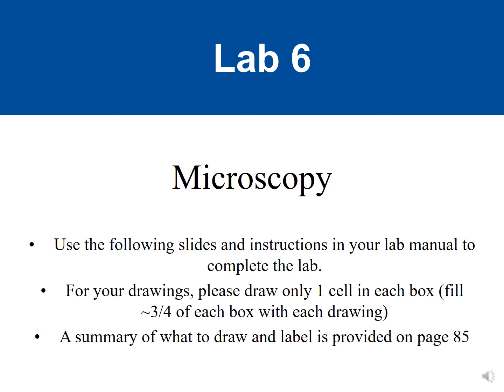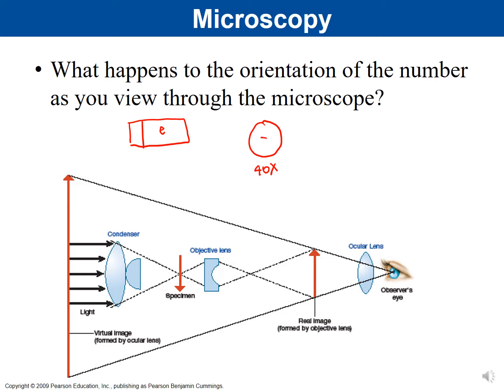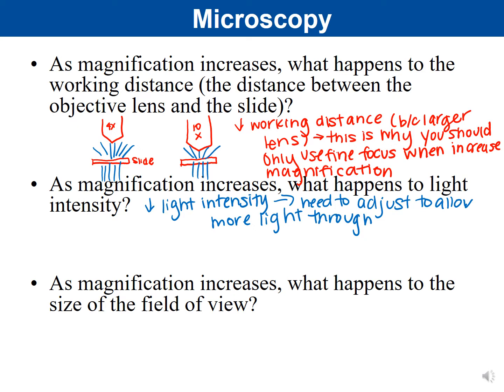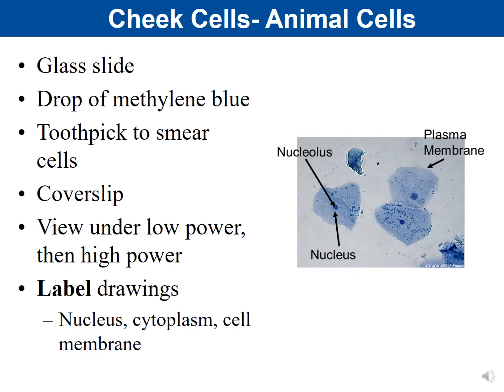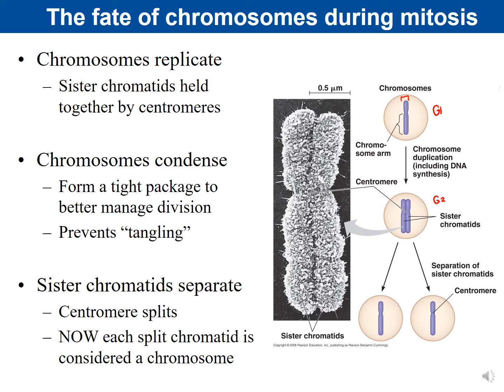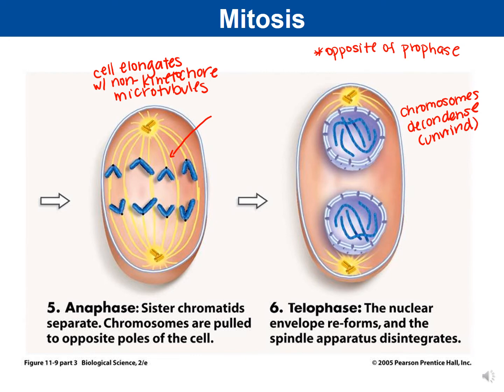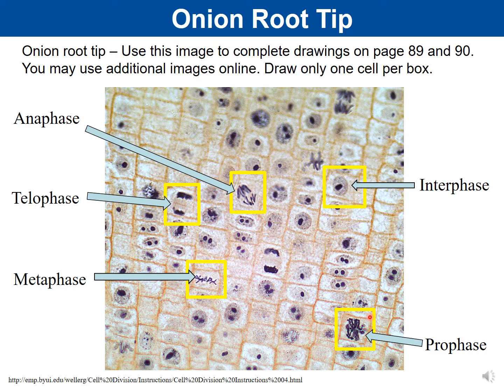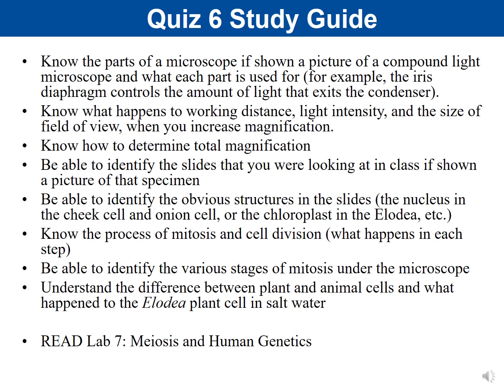Lab 6 Microscopy Video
This video covers the lab for Microscopes and Mitosis for General Biology (Bio 100L) at Orange Coast College (Costa Mesa, CA).